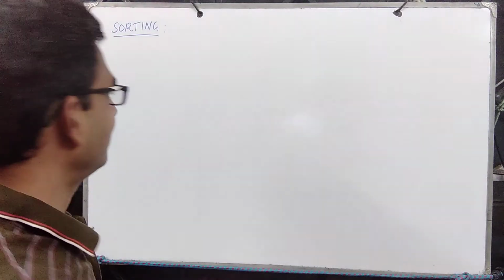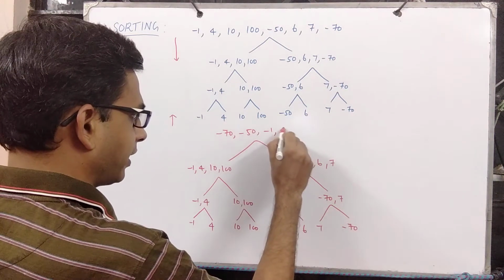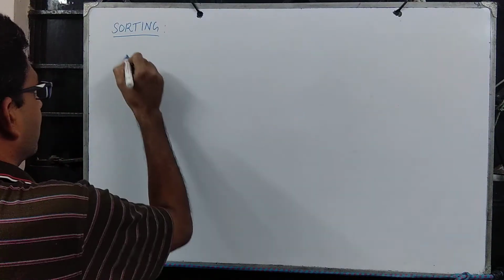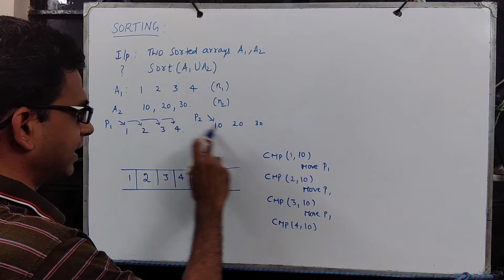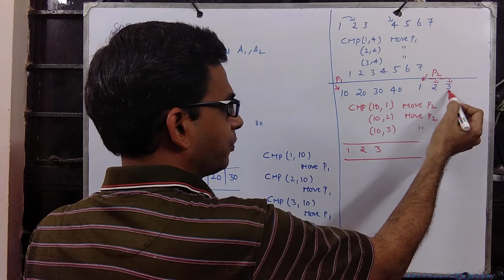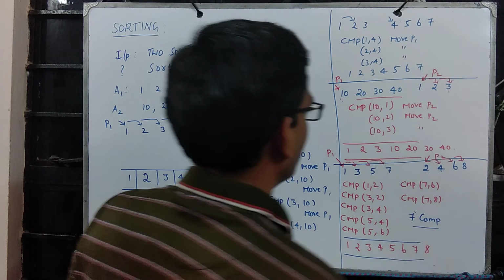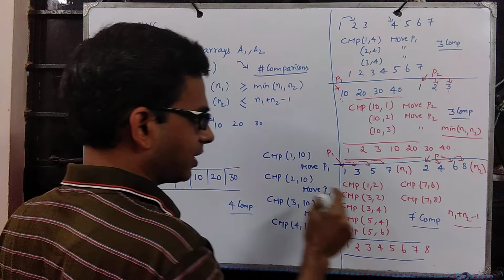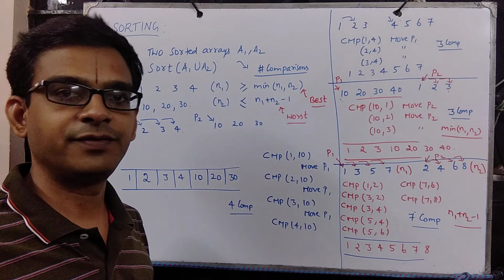L4 Sorting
Merge Sort, Merging two sorted arrays